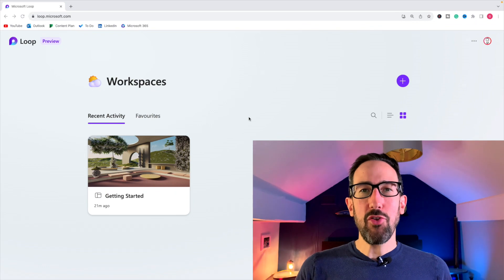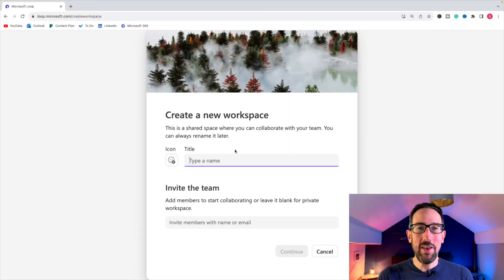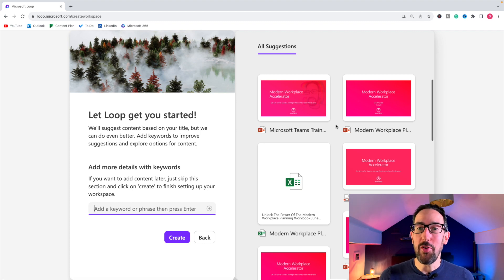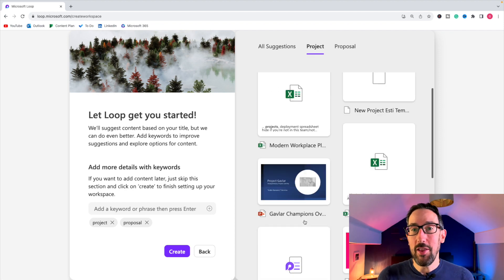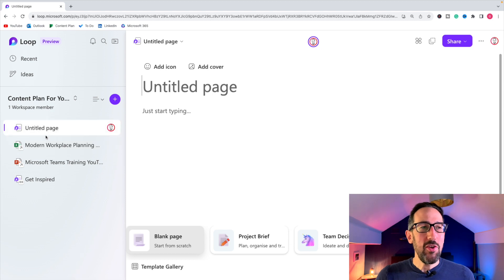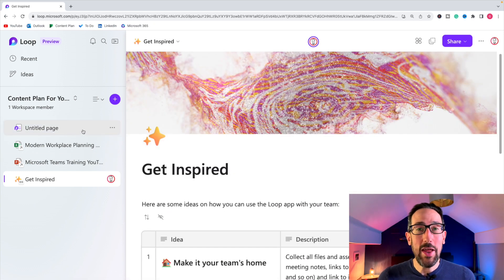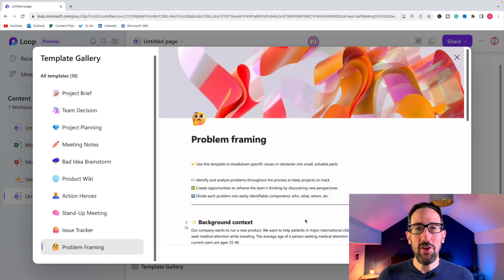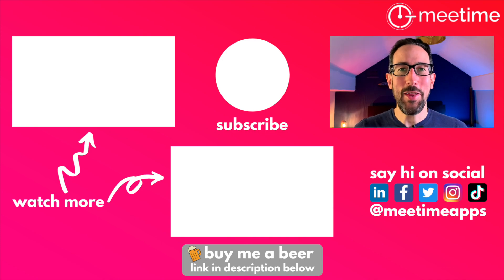Microsoft Loop AI Templates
Microsoft Loop AI Templates. In this video, we're going to take a look at Microsoft Loop AI Templates which is a new feature Microsoft launched in Microsoft Loop and we'll go and take a look and see what I think about it and what it does - let's go and find out.

NEED MORE HELP:

🧑🏫 Get weekly live help in our community and try coupon VIPMEMBER and MeeTime will pay $18 per month towards your MeeTime Membership each month!